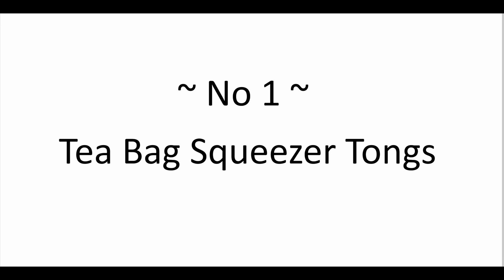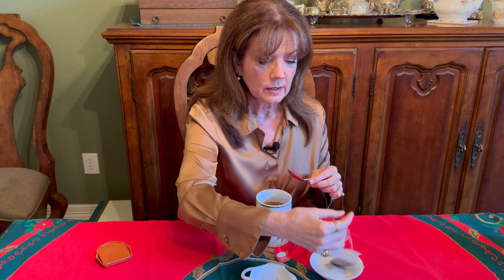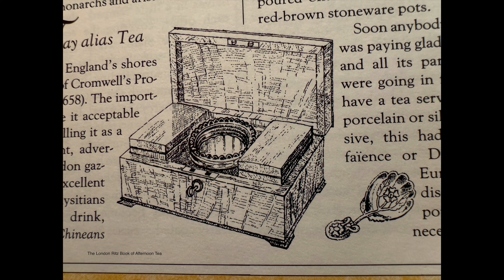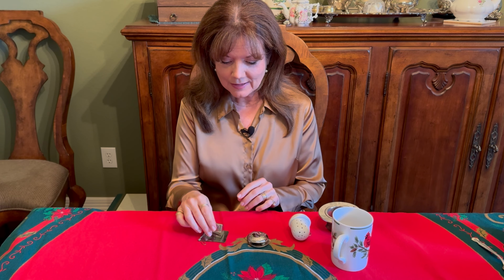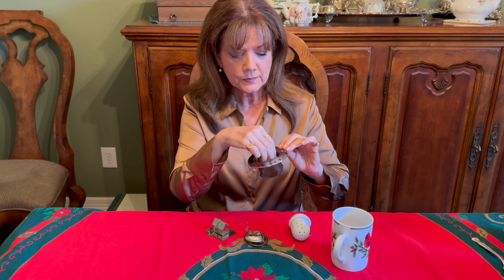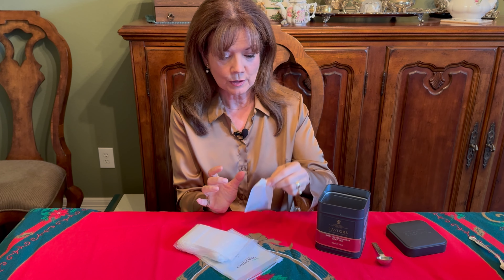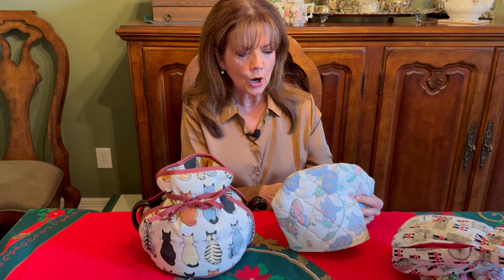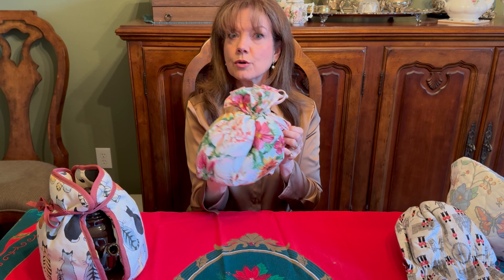Five Gift Ideas for the Tea Lover In Your Life!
Have a tea lover in your life but don’t know what to get them? I have 5 practical gift suggestions plus a BONUS idea for you.
Do you have some clever ideas you’re considering for that person in your life? Perhaps that person is YOU and you want to put some items on your wish list?

Video produced by A_Spot_Of_Tea

Tea Bag Squeezer Tongs

Tea Caddy Spoon

Tea Caddy Spoon

Tea Bag Filters

Tea Cozy

Tea Cozy

Spout Protector/Drip Catcher